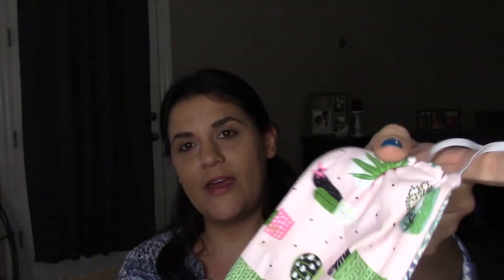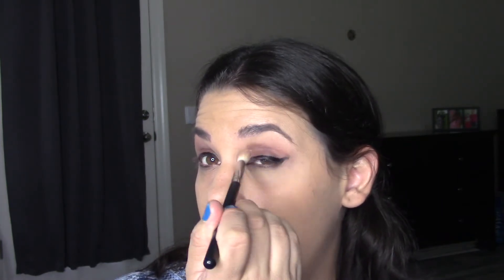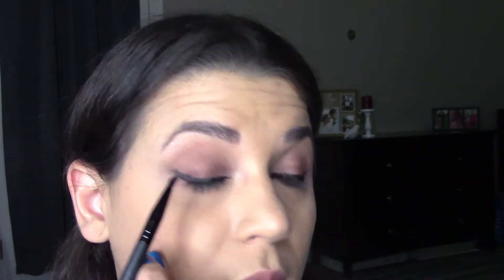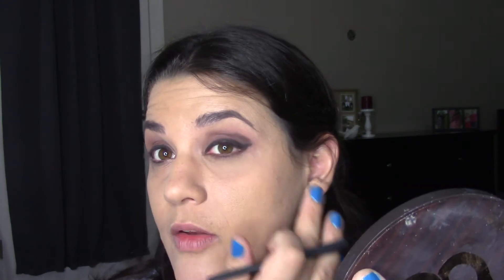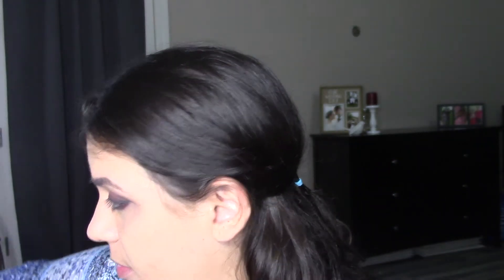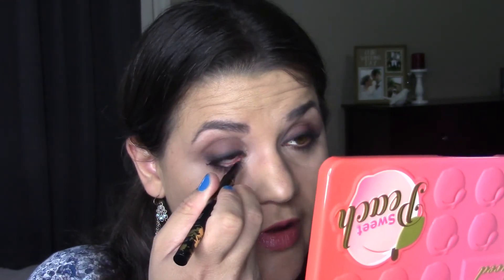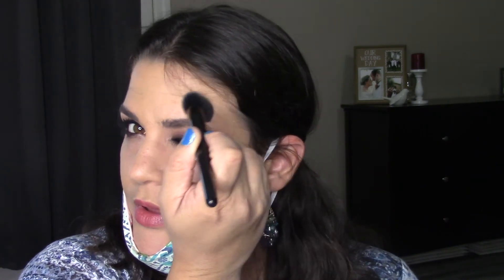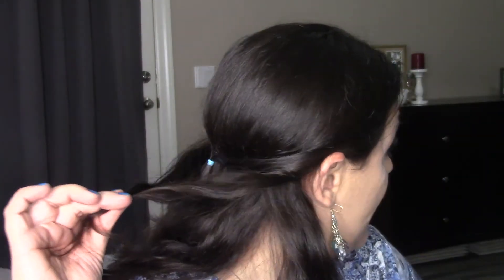Makeup for Wearing a Mask | Beautify Your Life